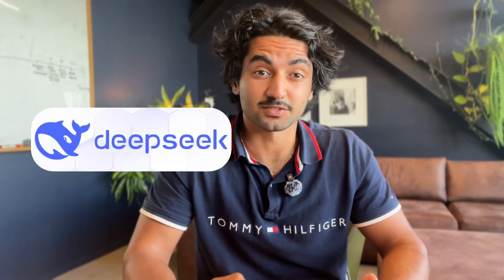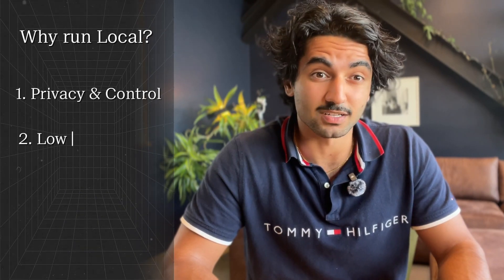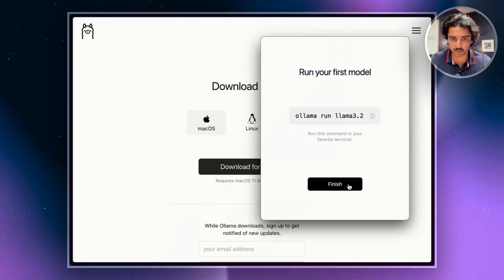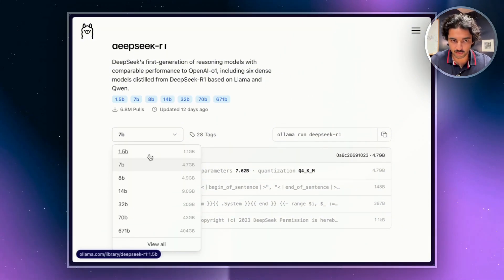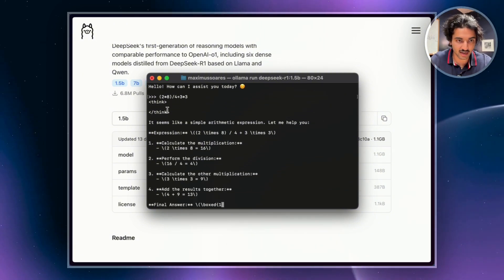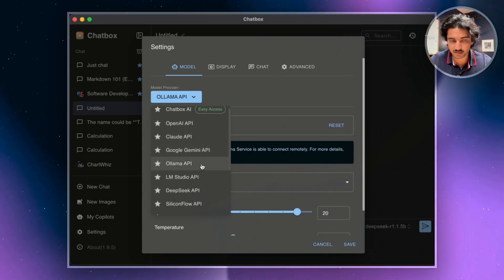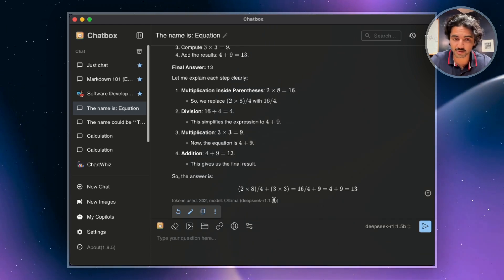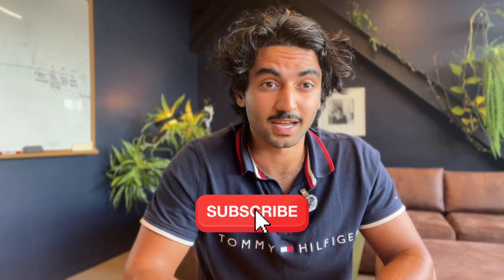How to setup DeepSeek R1 locally (for free with Ollama)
Running DeepSeek R1 on your own machine can improve speed, privacy, and cost efficiency.

In this video, I walk through the full setup process step by step and explain why local AI models are worth considering.